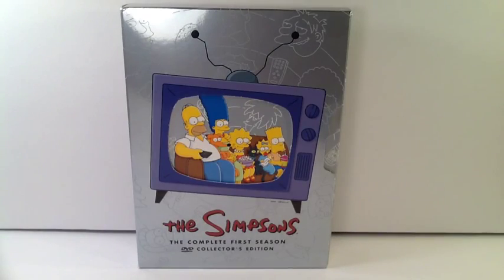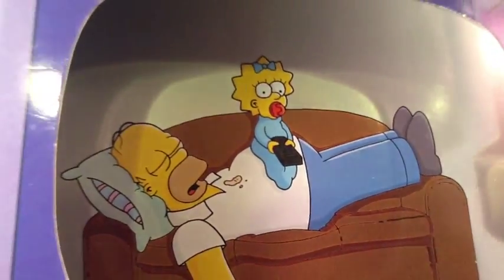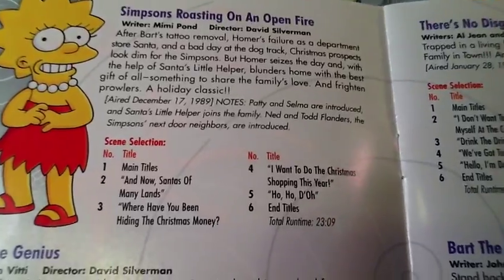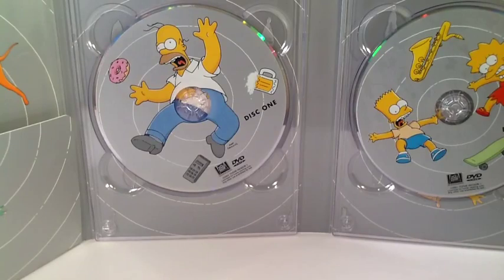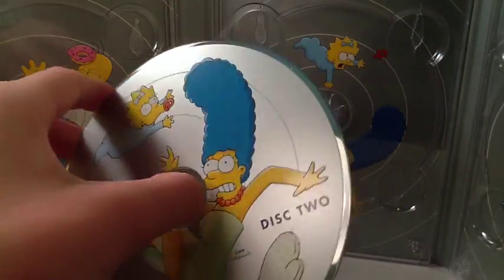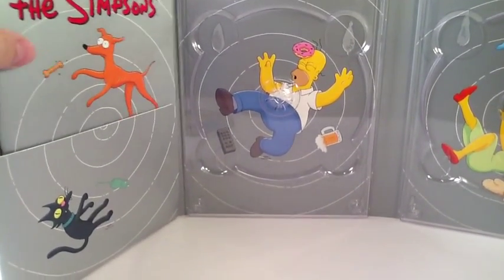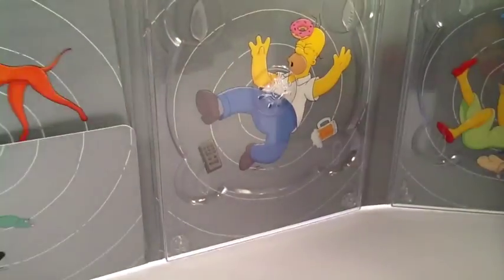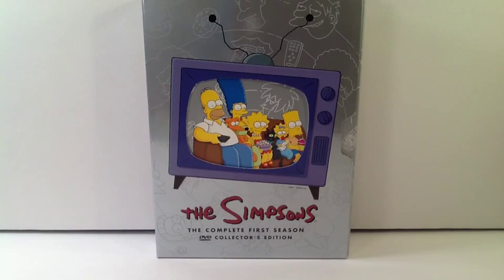The Simpsons Season 1 DVD Review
Here it is, a simpsons DVD review. Enjoy!

Disc 1:
Simpsons Roasting on an Open Fire
Bart The Genius
Homer's Odyssey
There's No Disgrace Like Home
Bart The General
Moaning Lisa

Disc 2
Call Of The Simpsons
The Telltale Head
Life On The Fast Lane
Homer's Night Out
The Crepes Of Wrath
Krusty Gets Busted

Disc 3
Some Enchanted Evening
Special Feature Tracy Ulman Short: Good Night ( first aperence of the simpsons )